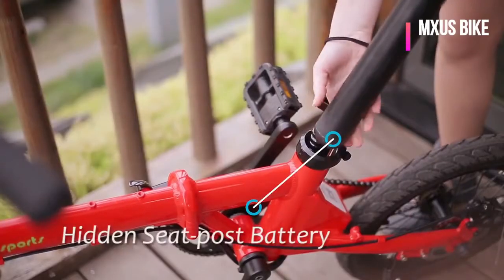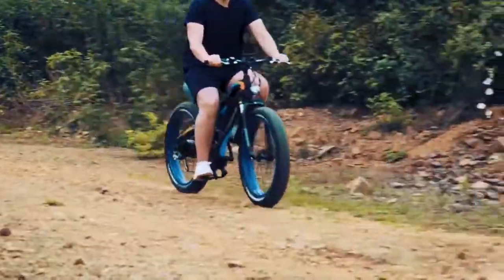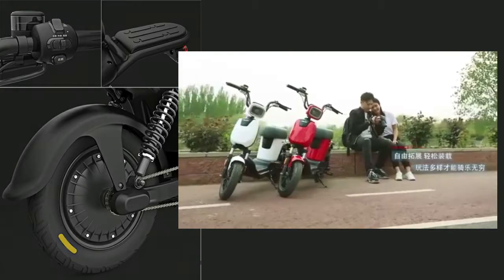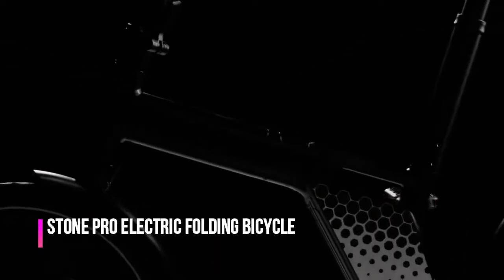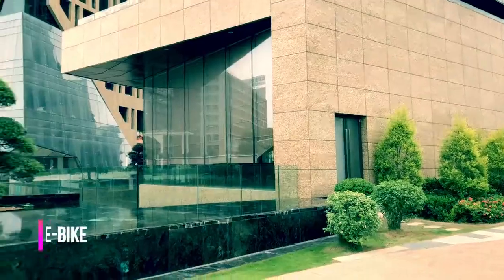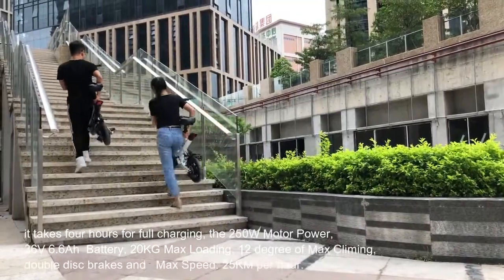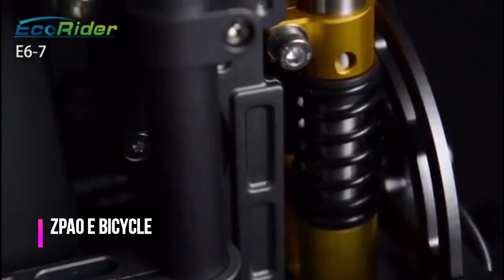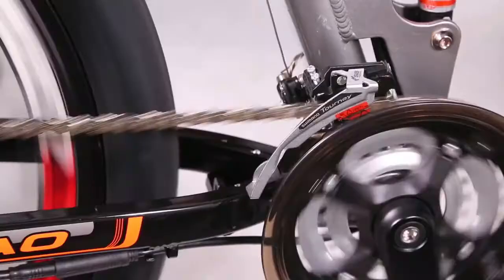Folding Electric Bikes